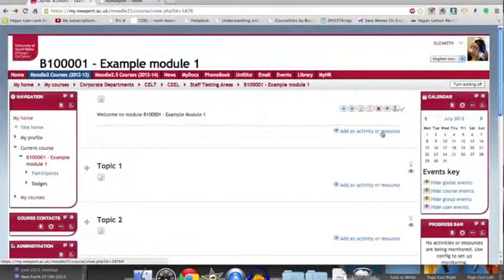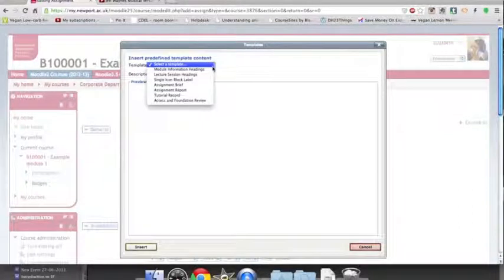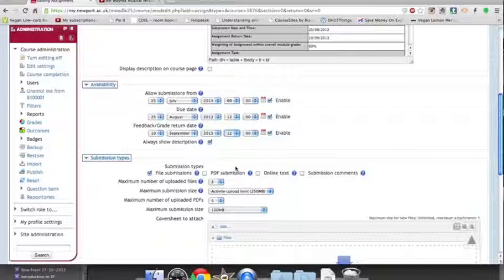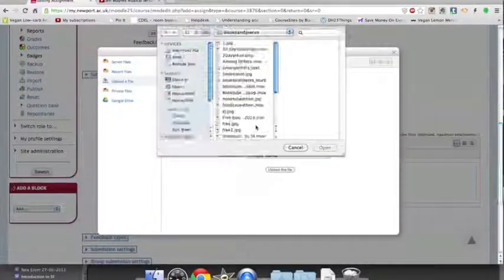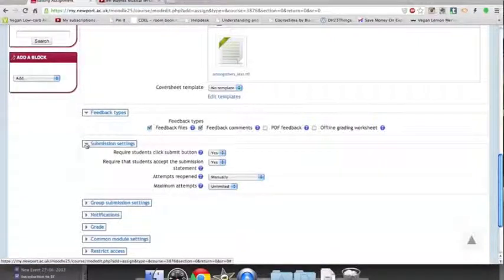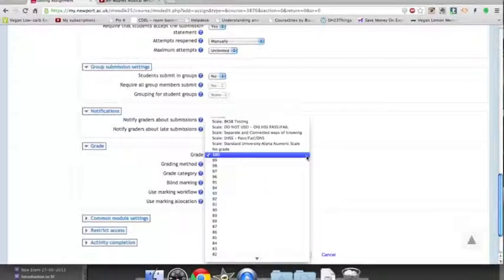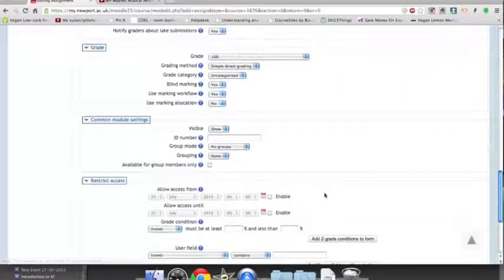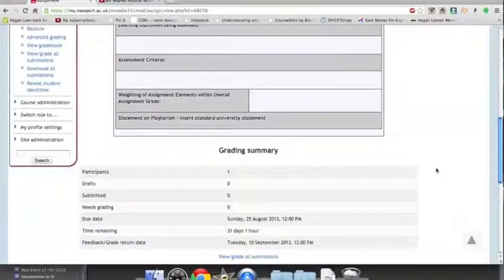Moodle Assignments creation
Creating Assignments in Moodle